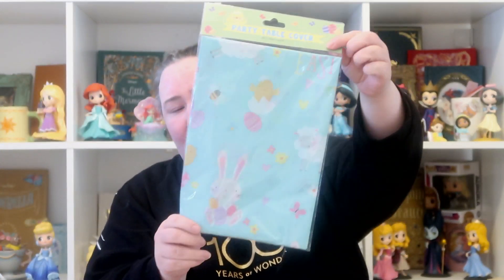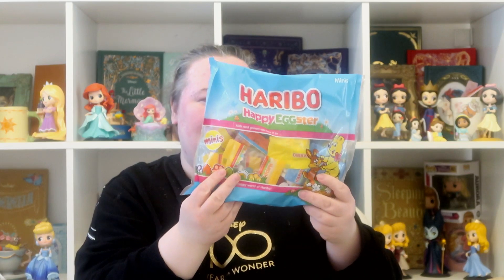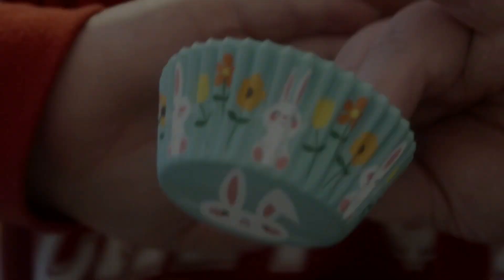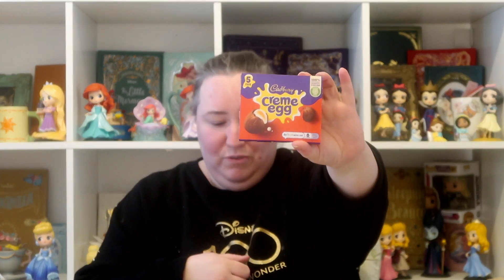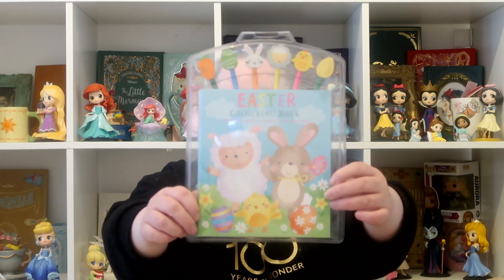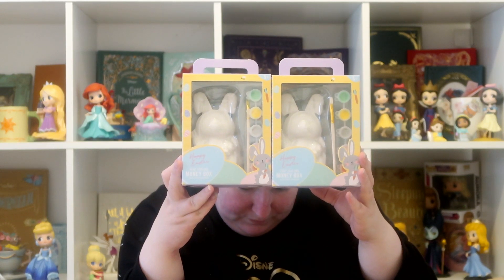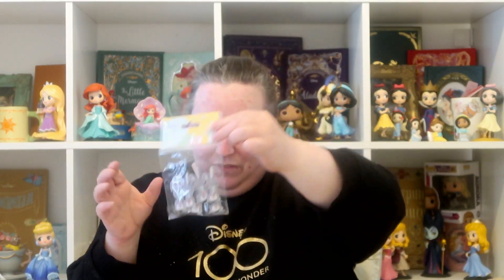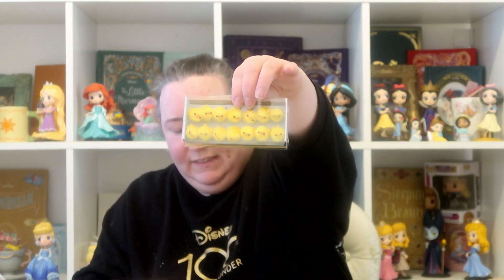Easter Haul - ALDI, B&M & Home Bargains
In This video I show you some of the Easter items I have recently purchased from places like B&M, ALDI & Home Bargains. I have listed all the items I purchased down below with the amount I paid for each item.

1. Table Cover - £1.99 - B&M
2. Easter Haribo Mini Packets - £3.50 - ALDI
3. Easter Cupcake Cases - 99p - ALDI
4. White Chocolate Chick Lolly - 89p - ALDI
5. Milk Chocolate Bunny Lolly - 89p - ALDI
6. 5 pack of Cream Eggs - £1.99 - ALDI
7. Easter Colouring Book With pencil crayons with easter toppers - £1.99 - Home Bargains
8. Paint Your Own Bunny Money Box - £2.49 - Home Bargains
9. Bouncy Egg - 79p - Home Bargains
10. Felt Bees - 79p - Home Bargains
11. Felt Chick's - 79p - Home Bargains
12. Felt Bunnies - 79p - Home Bargains
13. Decorative Eggs - 99p - Home Bargains
14. Felt Carrots - 79p - Home Bargains
15. Easter Scratch Art Book - £2.49
16. 4 pack of Bunnies - 99p - Home Bargains
17. 3 pack of Sheep - 99p - Home Bargains
18. 14 pack of Chick's - £1.29 - Home Bargains

Etsy Store